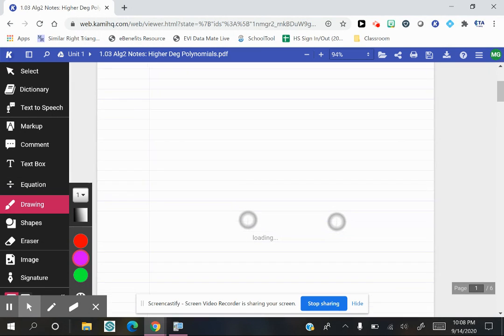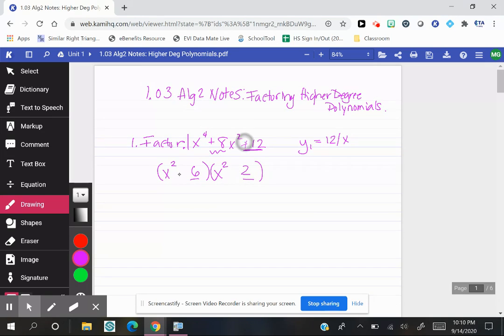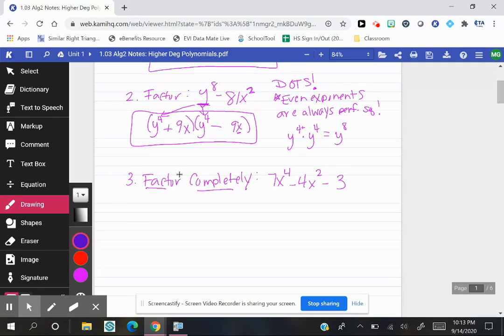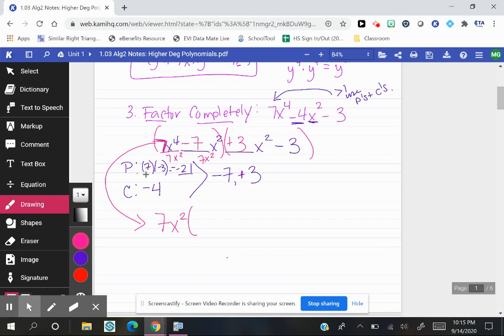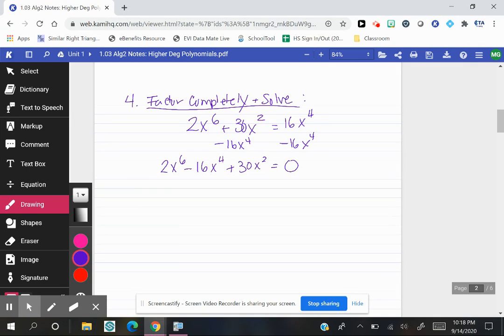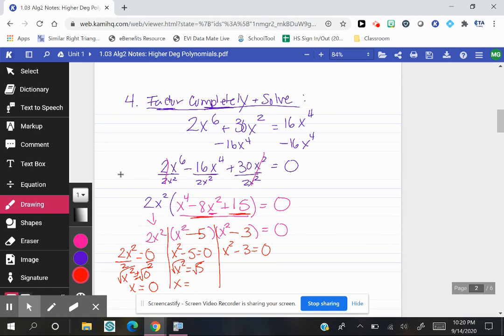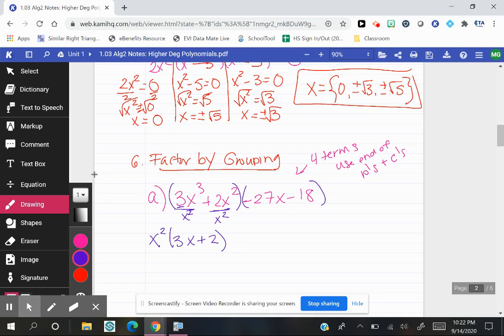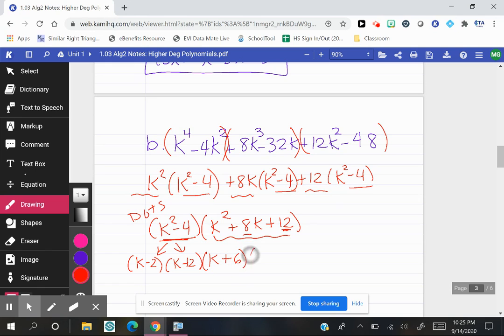1.04 Alg2 Notes: Factor Higher Degree Polynomials